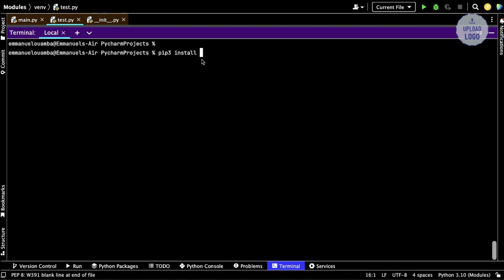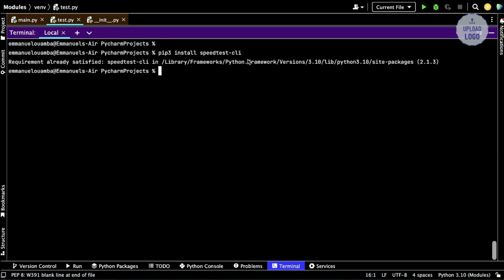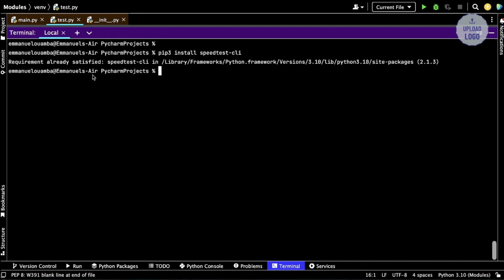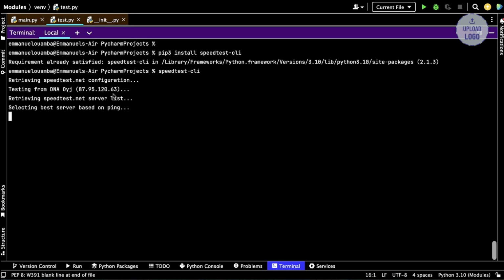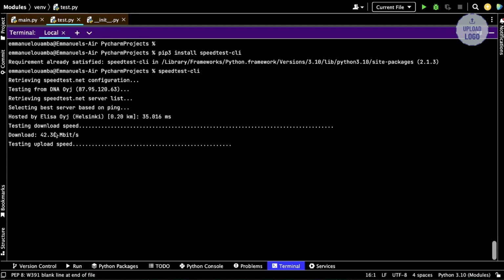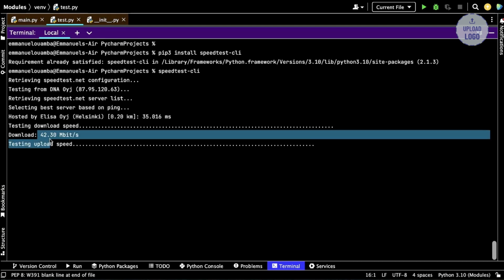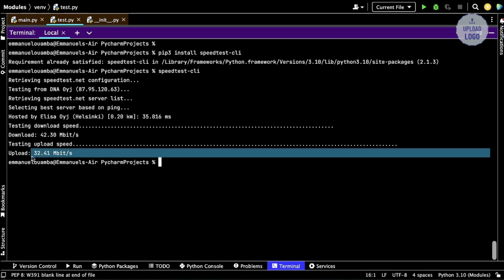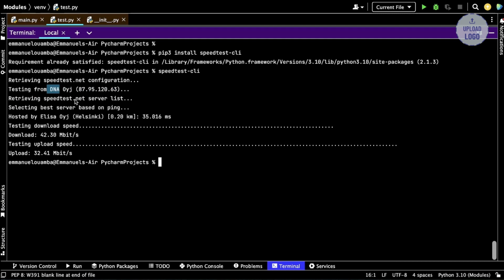Test internet speed in python | Python tutorial for Beginners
Today we are going to learn how to make a simple Internet speed test using Python.